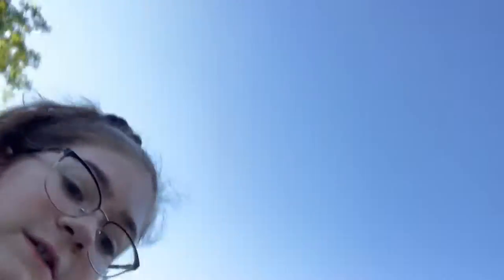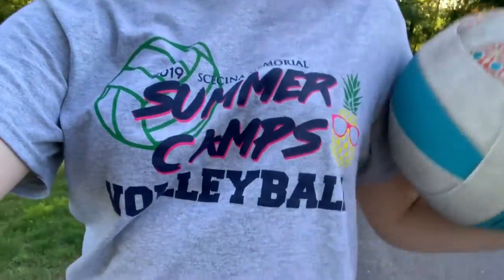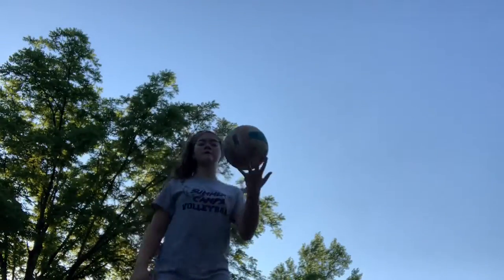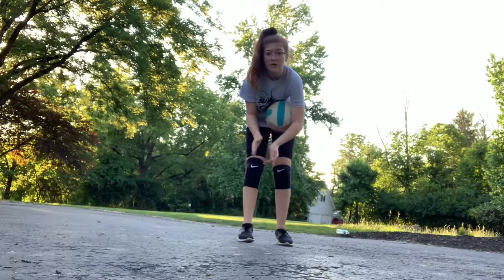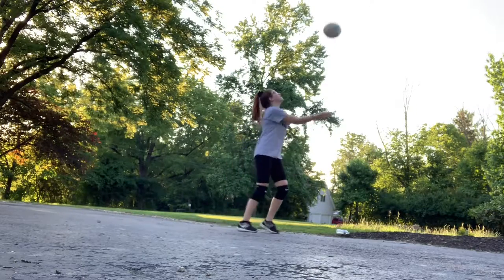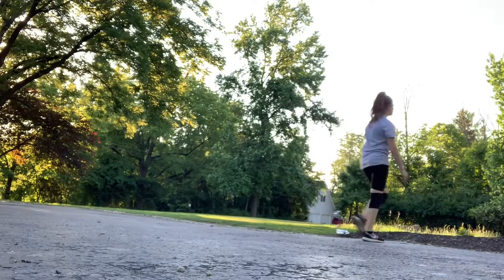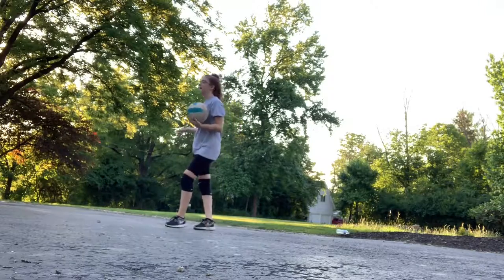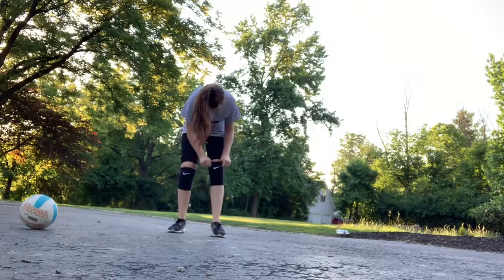emma playing volleyball (not good)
LIKE AND SUB AND COMMENT AND SHARE 🏐🏐🏐